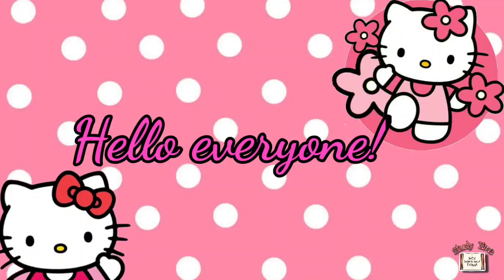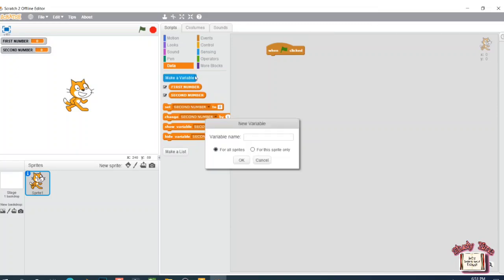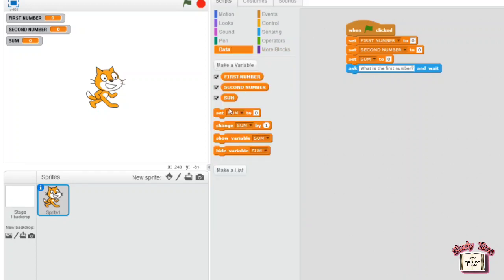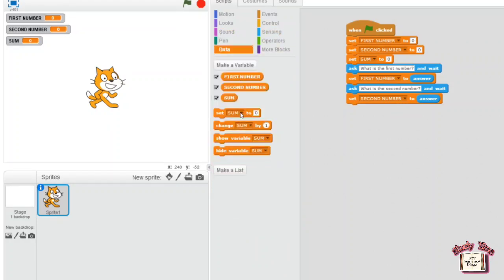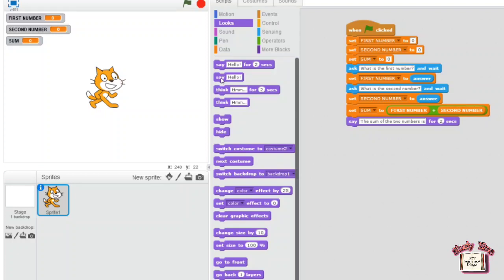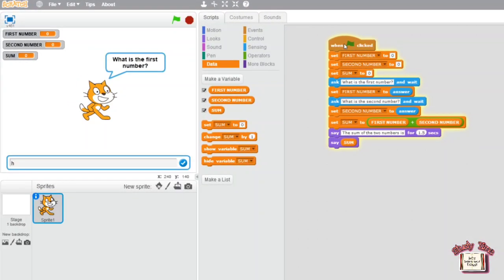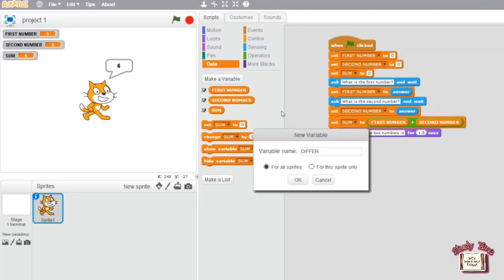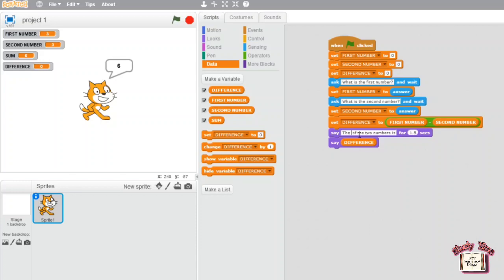Learn easy "SCRATCH" Programming Language for Kids - Add, Subtract, Multiply, Divide in Scratch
How to do Addition, Subtraction, Multiplication, Division in Scratch Program